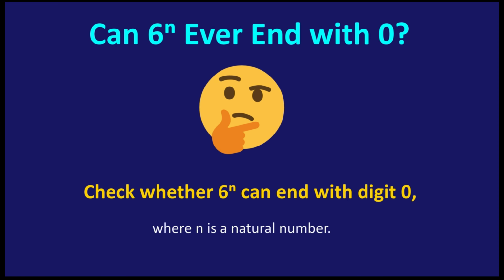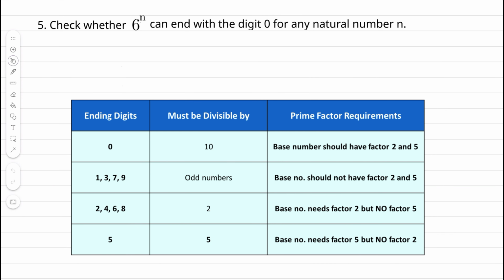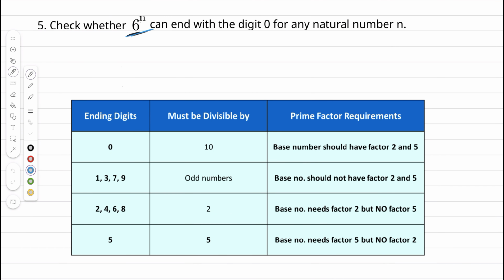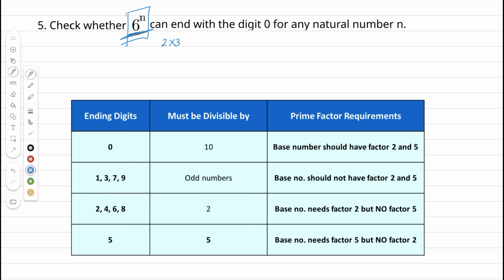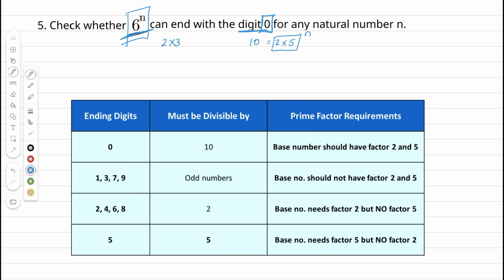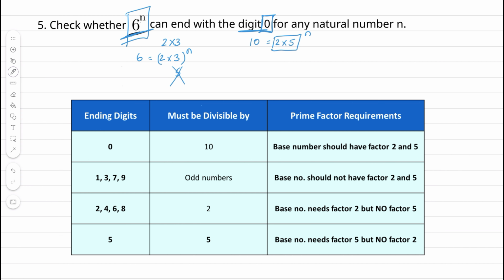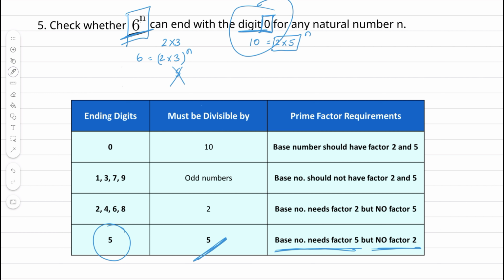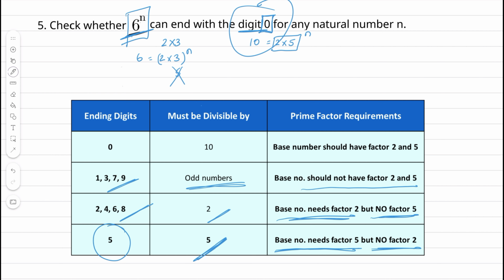Class 10 Real Numbers NCERT Explained?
🔢 Can 6ⁿ ever end with the digit 0, where n is a natural number?
This is a very interesting question from Class 10 Real Numbers (NCERT Exercise 1.1, Question 5). In this video, we break it down step by step using prime factorization and divisibility rules. The SHOCKING Truth About 6 to the Power of N and Zero

👉 What you’ll learn in this video:
 • How to test if powers of a number can end with 0, 5, or other digits.
 • Why 6ⁿ never ends with 0 (the secret lies in its prime factors!).
 • The rule chart for ending digits → simple method for Class 10 board exams.
 • Quick explanation + examples you can use in your exams.

Time Stamp
00:00 Introduction
00:05 Question raised
00:20 Answer given
00:30 Answer Expalined
03:25 Closing comments

⚡ Perfect for:
 • CBSE Class 10 Students
 • NCERT Real Numbers – Exercise 1.1
 • Students preparing for Board Exams / Competitive Exams

✅ Don’t forget to:
💬 Comment your answer for “Can 9ⁿ ever end with 0?”